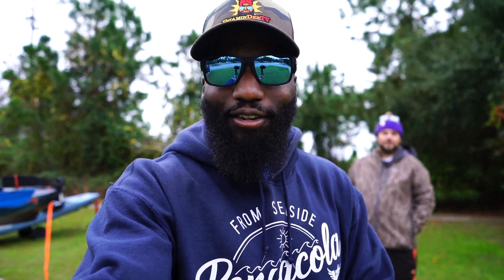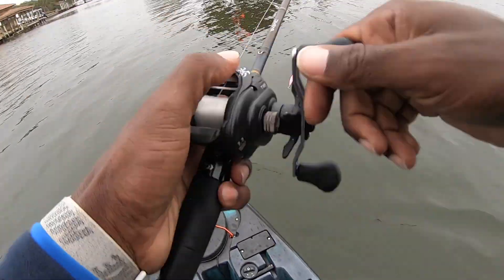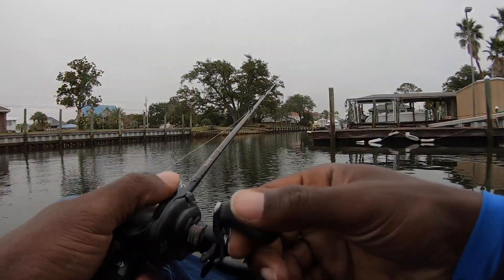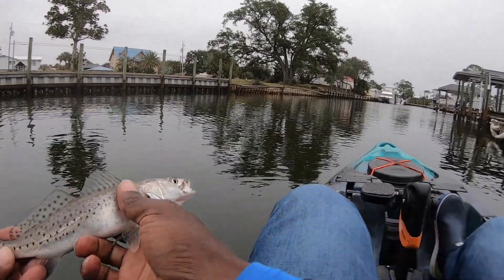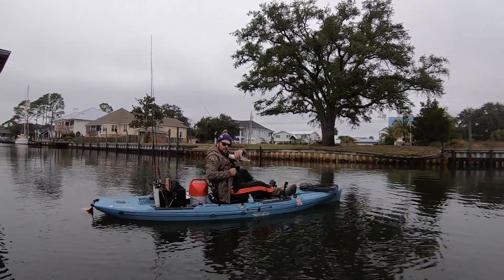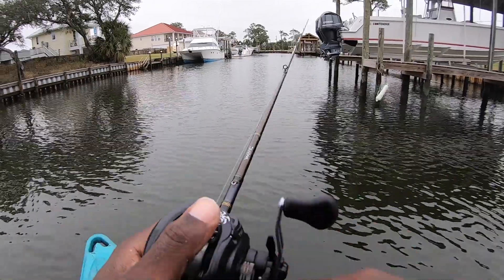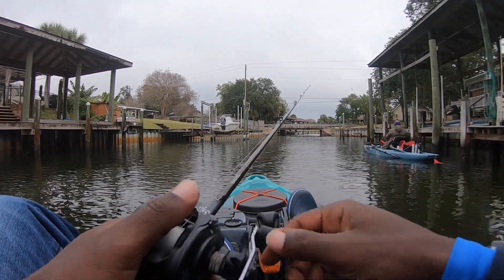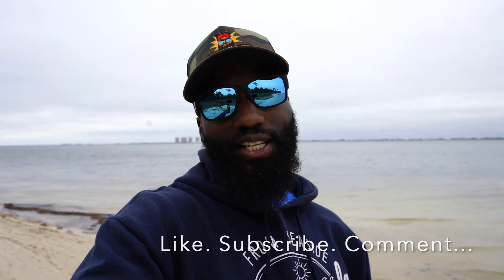DON'T Use LIVE Bait!!! Try THIS INSTEAD! Locating COLD FISH In Florida Canals.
Enjoy this video where a buddy and I went out and got on a hot bite in the Gulfbreeze canals!

Fun Family Oriented Fishing!
VitaminDee is a Pensacola, Florida native who has fishing deep in his roots!
Growing up fishing inshore, offshore in the Gulf of Mexico, creeks,  bayous, lakes and more. Fishing for a large variety of  species including Redfish, Speckled Trout, Flounder Sheepshead, King & Spanish Mackerel, Cobia, Wahoo, MahiMahi, Amberjack, Jack Cravalle, Red Snapper, Trigger Fish, Gag Grouper, Scampi Grouper, Snowy Grouper, Bonito and more!

Traveling south to catch species like snook, tarpon, mutton snapper, yellow tail snapper, barracuda and more!
On this channel you will notice that we like to switch things up and do a little bass fishing also! Catching lots of pan fish like blue gill, stump knocker -war mouth, long eared sun fish and more! Not to forget about those tasty crappie!

We use a variety of fishing tackle which includes spinning reels, deep drop rigs; electric reels, bait casters, cast nets etc...